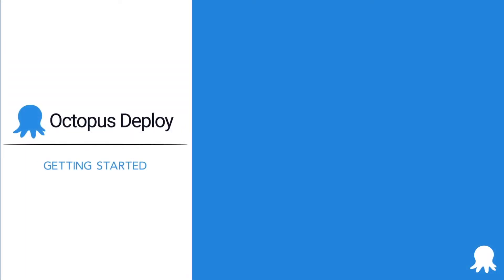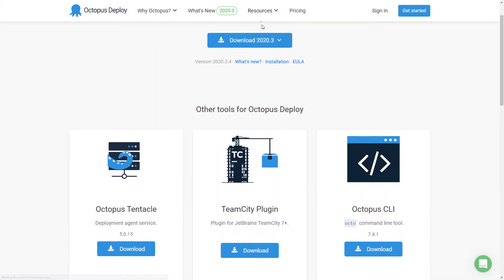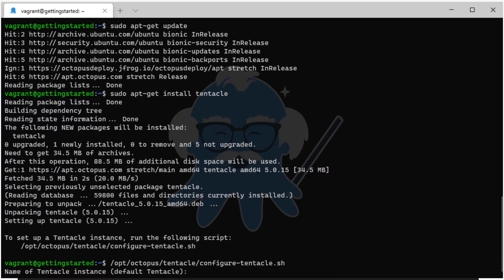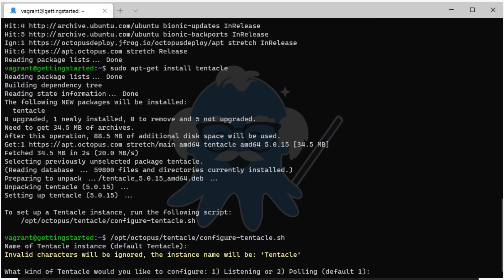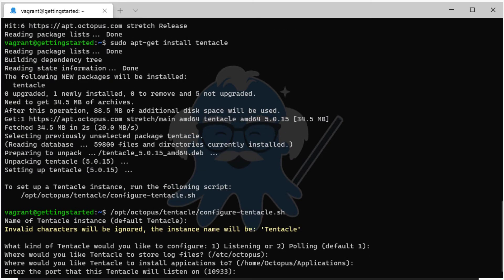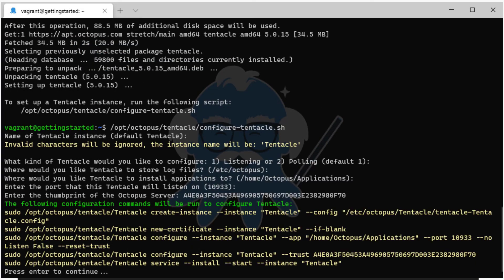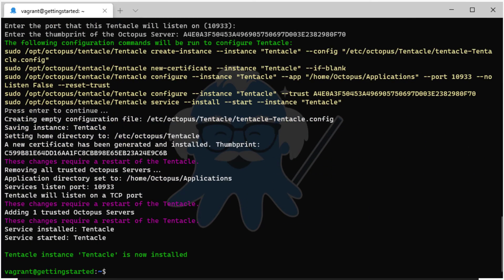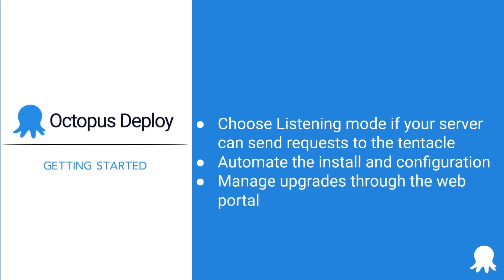Getting Started - Installing a Listening Tentacle on Linux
This video will walk through installing and configuring a Listening Tentacle on Linux.